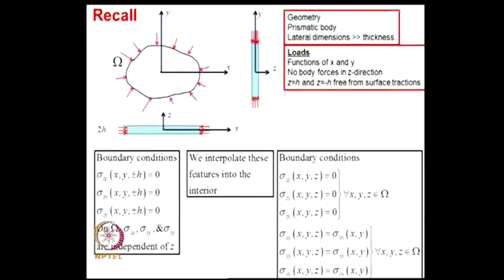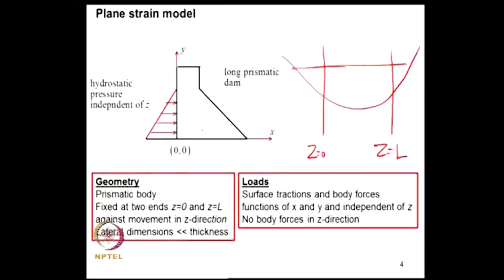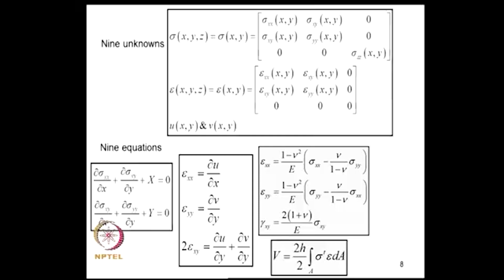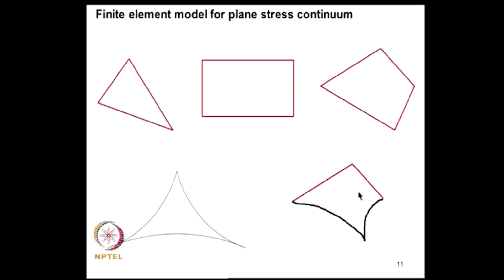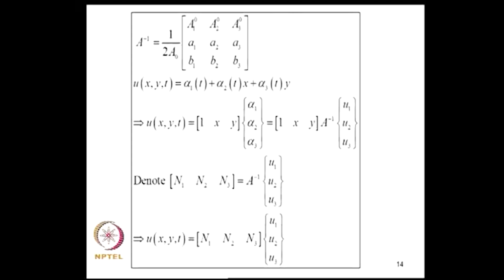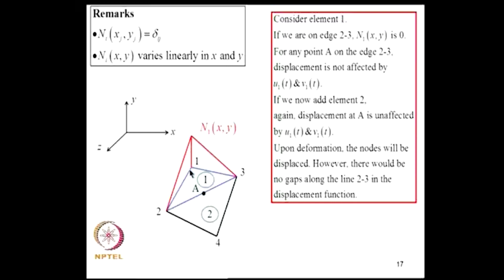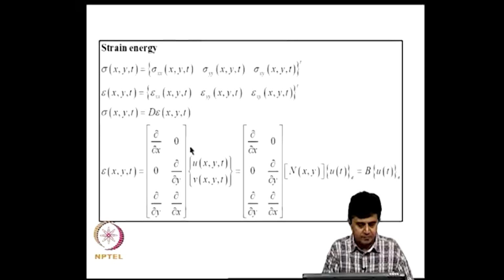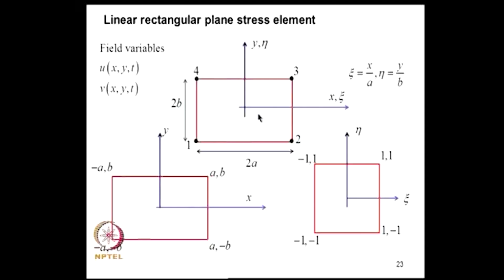Plane stress models